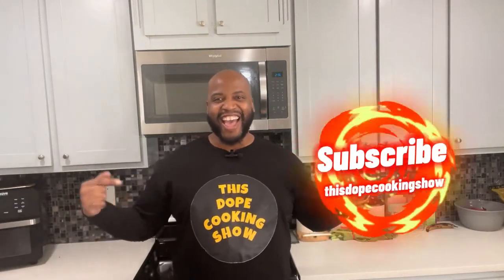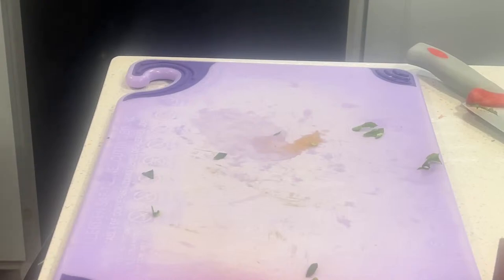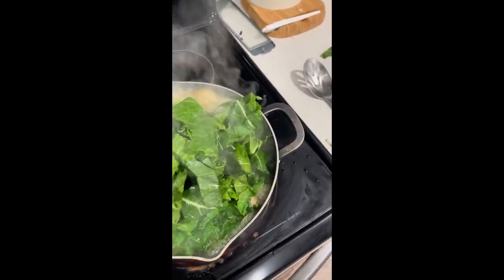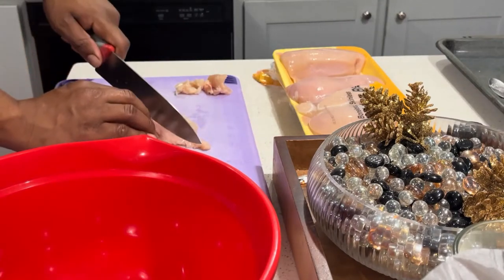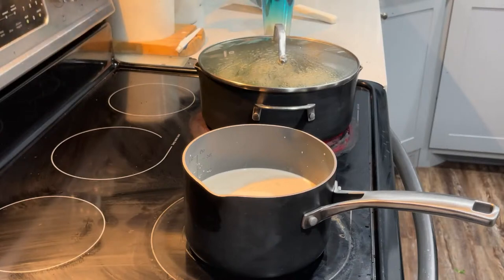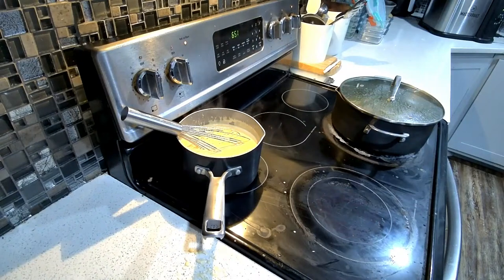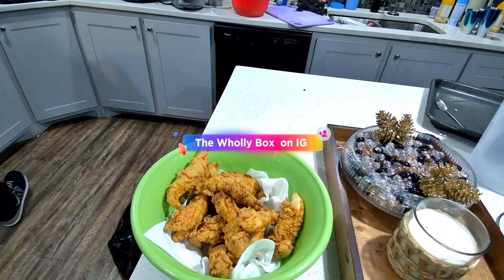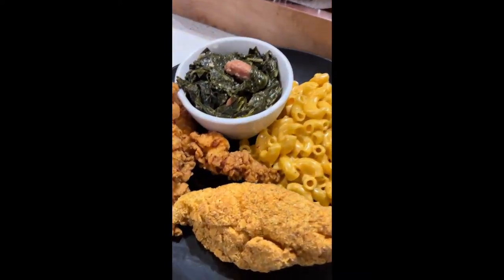How do you season your Greens?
How do you season your Greens?  We gone cook up a hearty meal featuring some good ole collard greens.
On the menu we have
Fried Chicken Fingers
Collard Greens
Smoked Mac N Cheese
Tune in and tell a friend that this dope cooking show is on.